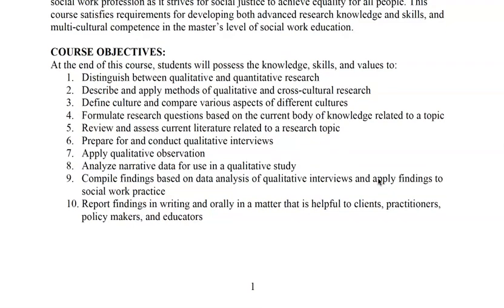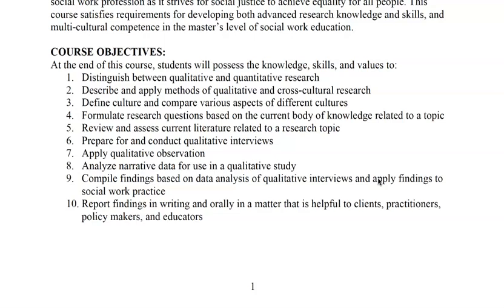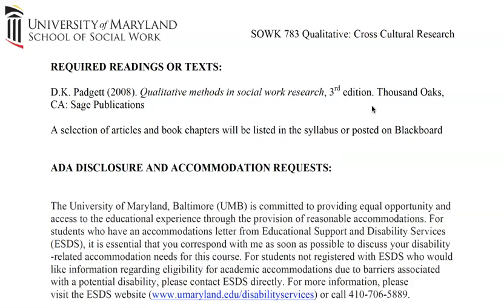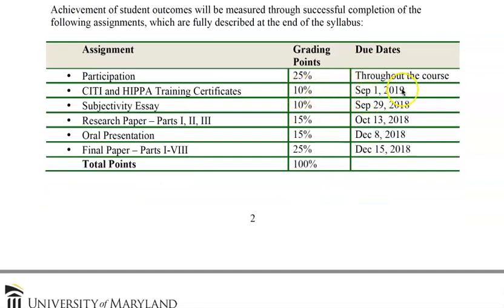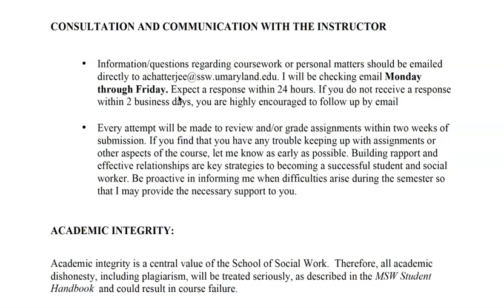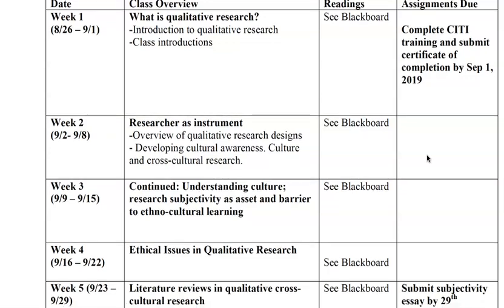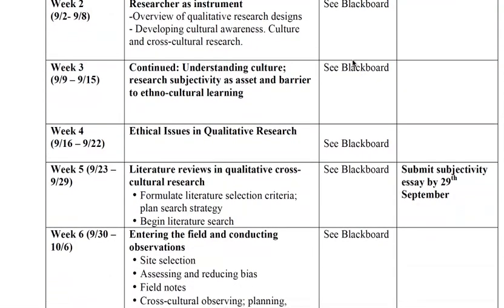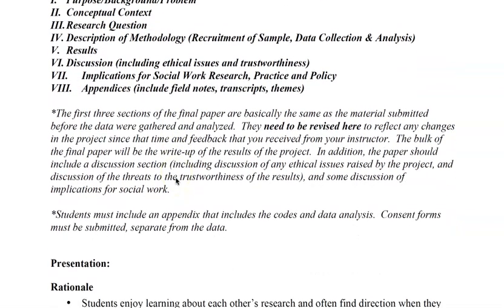Syllabus Overview - Online 783 Fall 2019